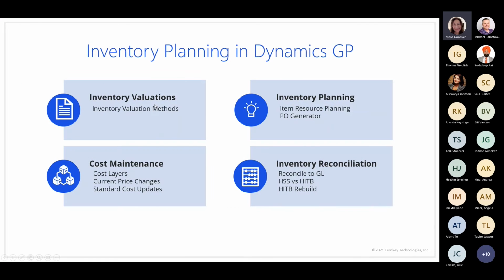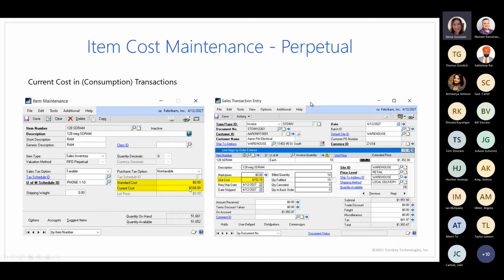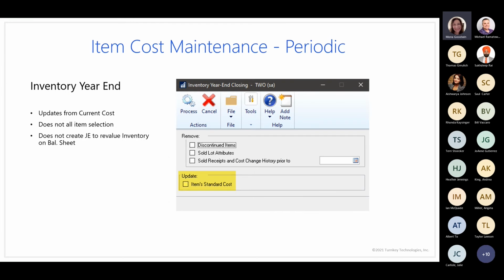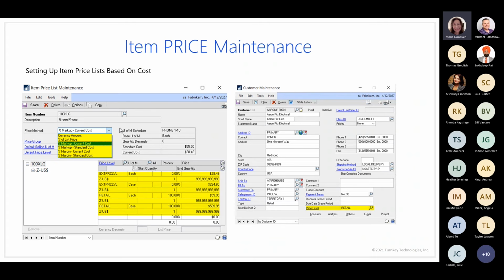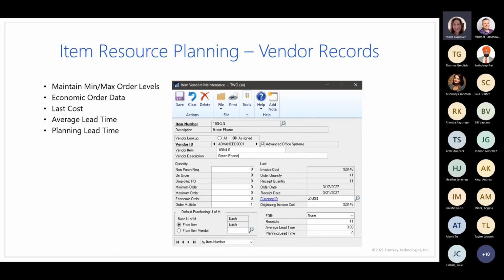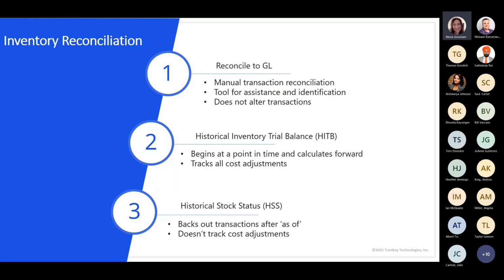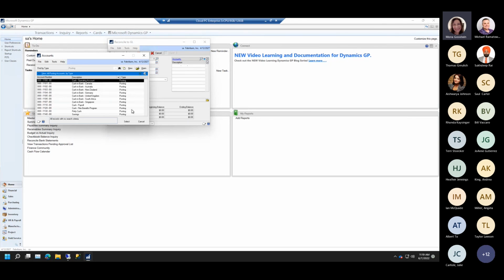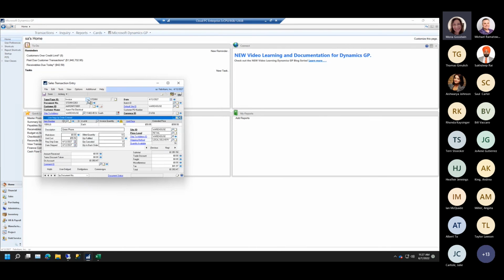Dynamics GP User Group Meeting June 2022 - Inventory Utilities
Inventory Utilities and Management Relevant to Supply Chain Issues & Volatile Economies